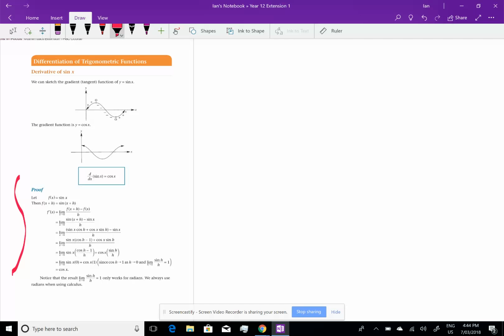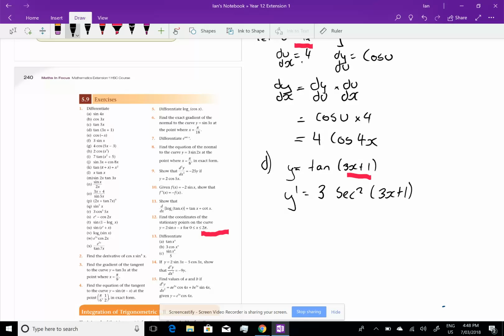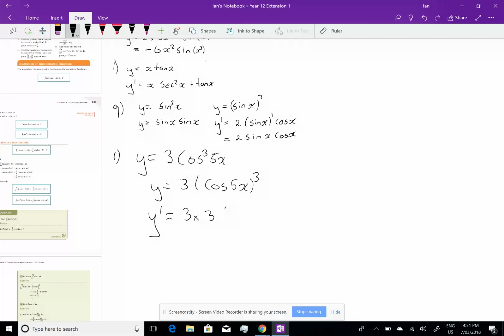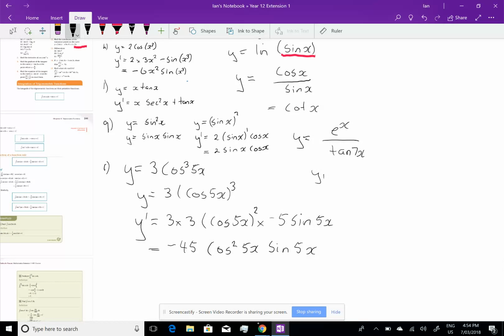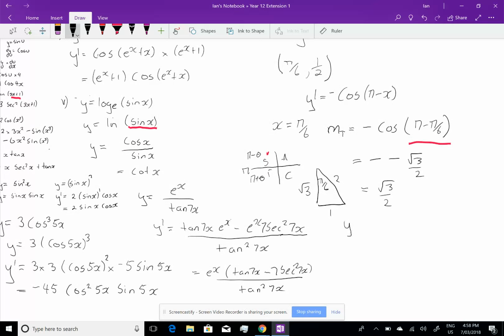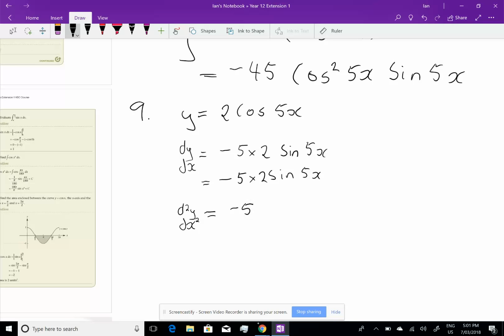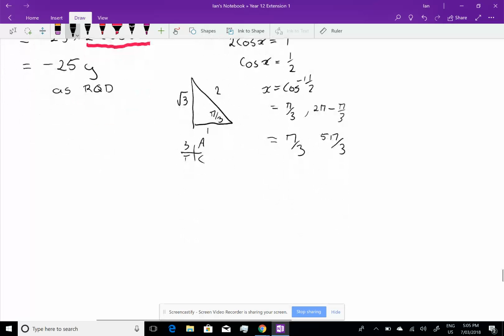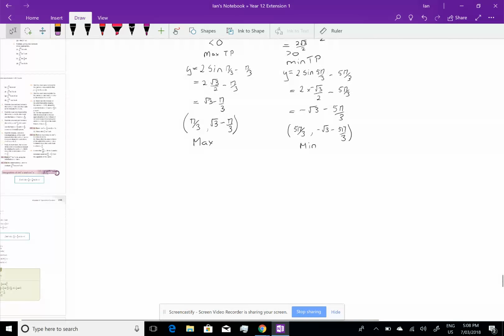Differentiating trigonometric functions Ex 5.9 Q1 (some), 4, 9 and 12